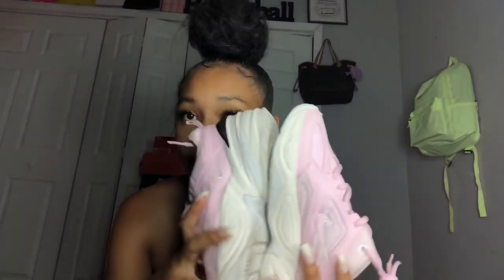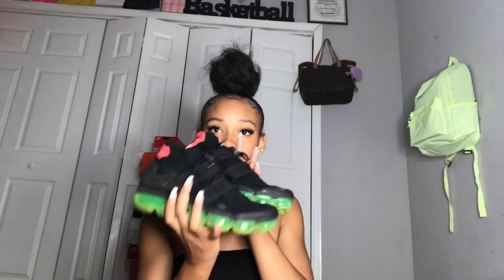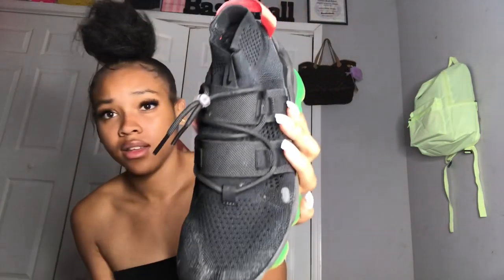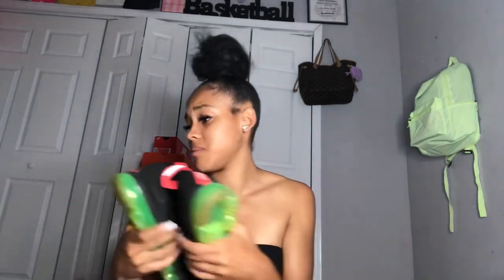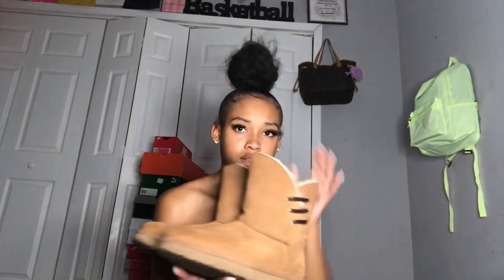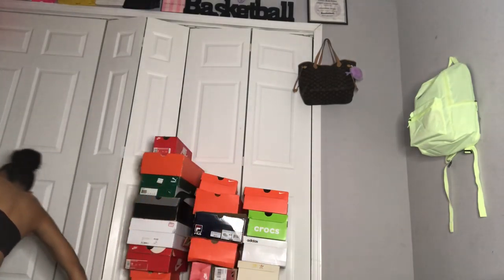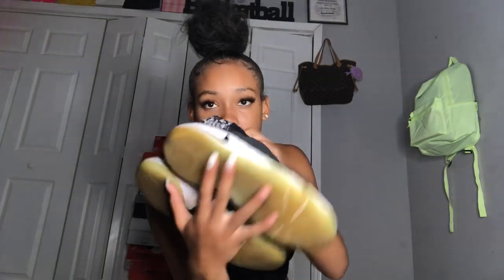EXTREME GIRL SNEAKER COLLECTION 🚨*MUST WATCH*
, I love you all 🤞🏼, thanks for letting me hit 19k SUBS😩💗
Videos almost everyday ! If you are new to the channel !